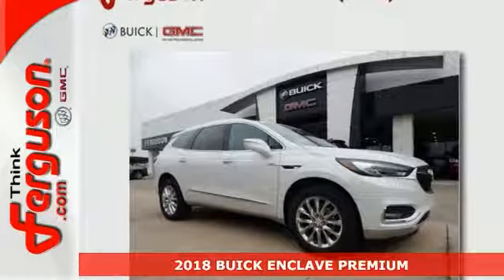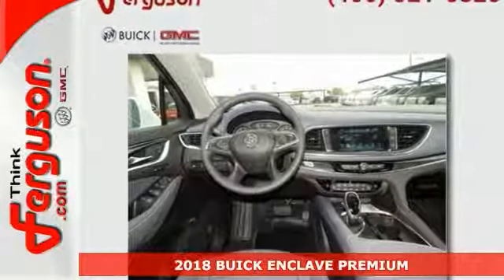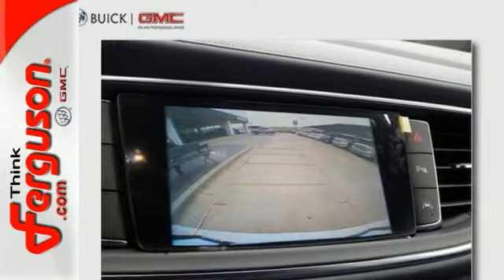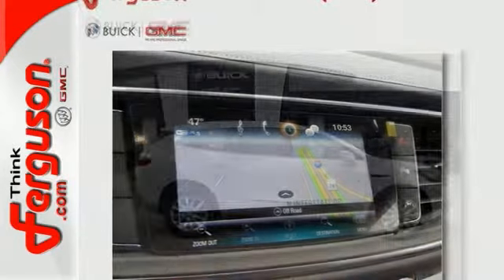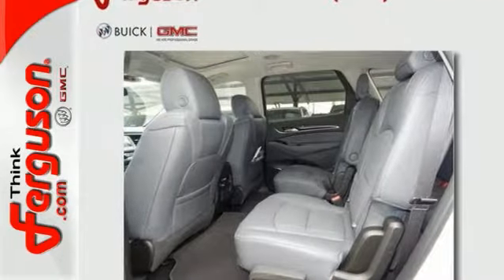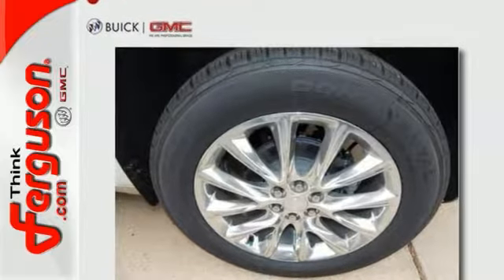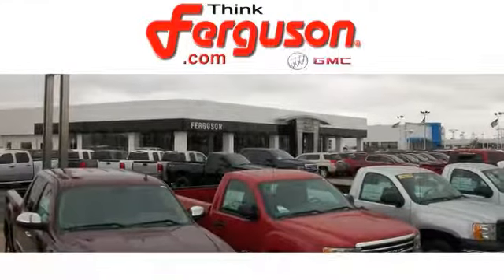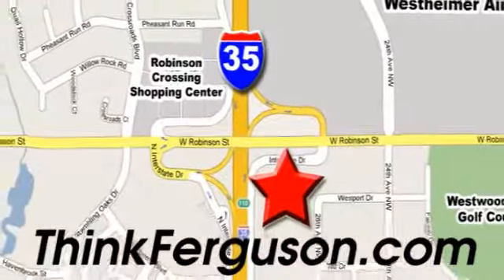New 2018 BUICK ENCLAVE PREMIUM Norman OK Oklahoma-City, OK B3030 - SOLD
Year: 2018
Make: BUICK
Model: ENCLAVE PREMIUM
Engine: 3.6 Liter 6 Cylinder
Transmission: Automatic
Color: G1W WHITE FROST TRICOAT
Stock #: B3030
VIN: 5GAERCKWXJJ133991

Address:
1015 North Interstate Drive